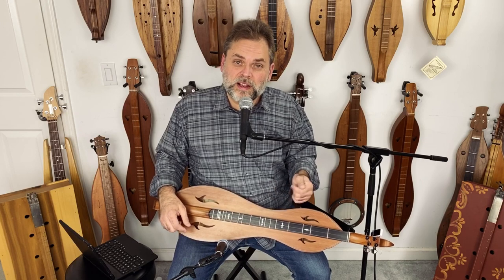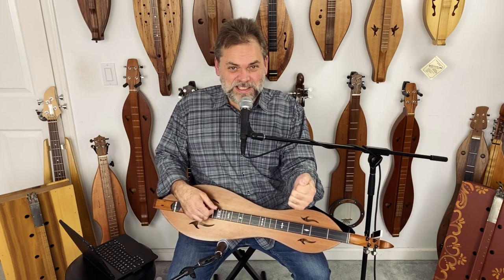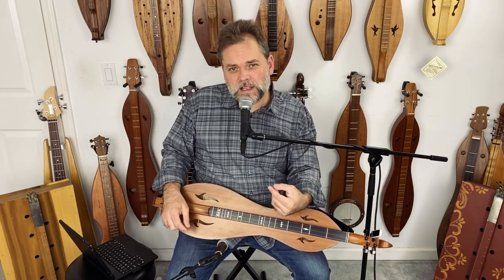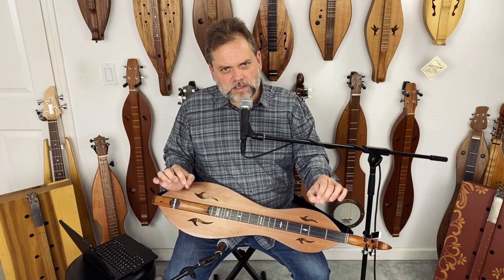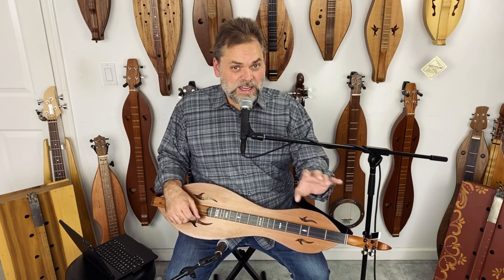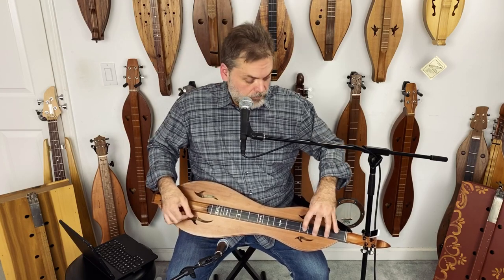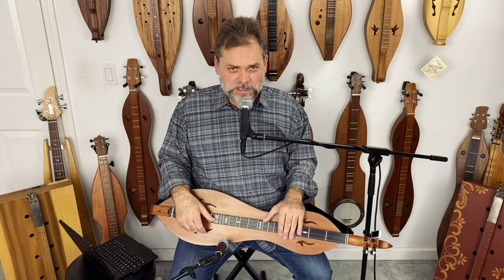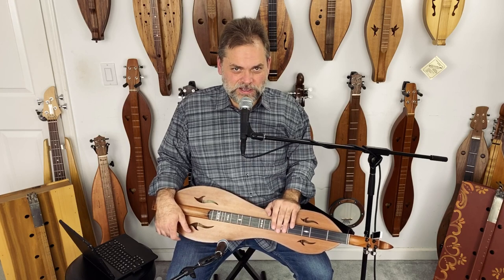Two-Minute Dulcimer Lesson - Different Arranging Styles Combined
There’s a bunch of ways you can play a tune. Here’s some of the various ways I like to perform a melody on stage using drone and chording.